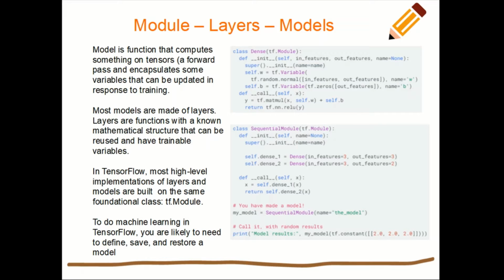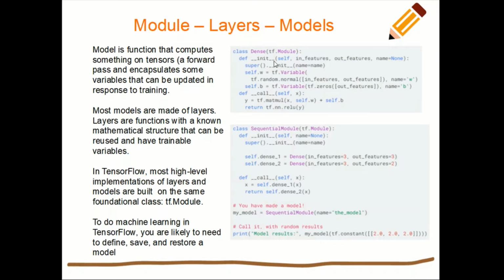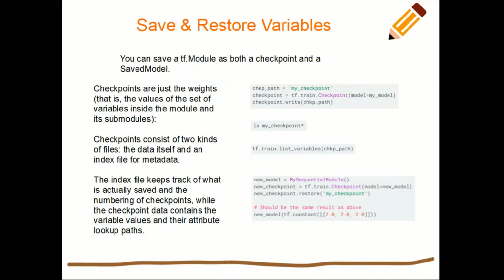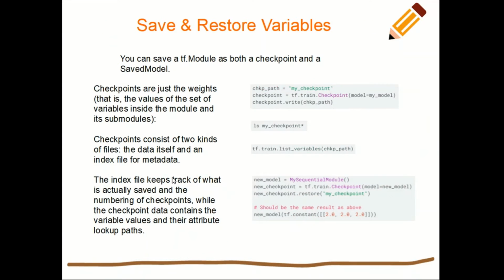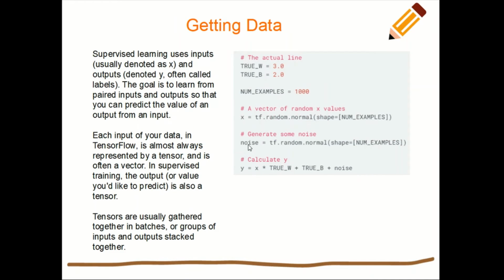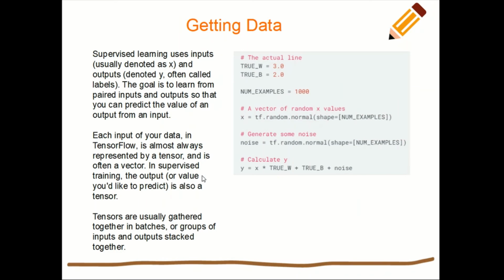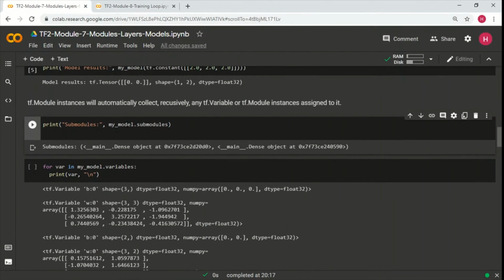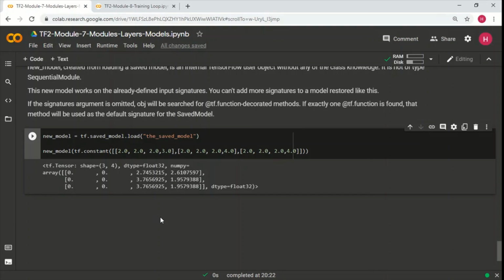TF Basics Session 3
1. Module, Model, Layer
2. Checkpoint-Restore , Save-Load Model
3. ML Steps